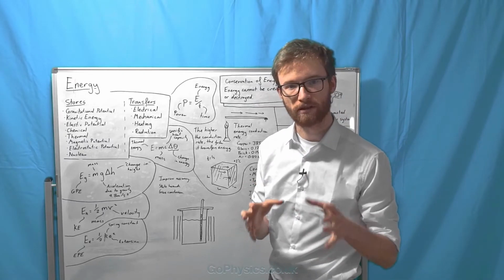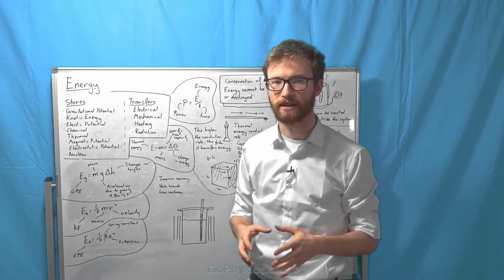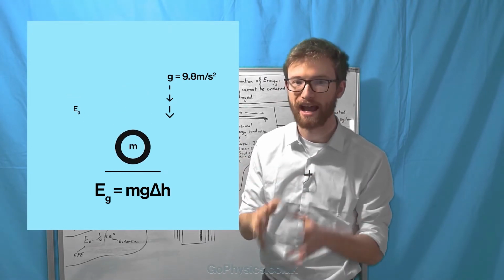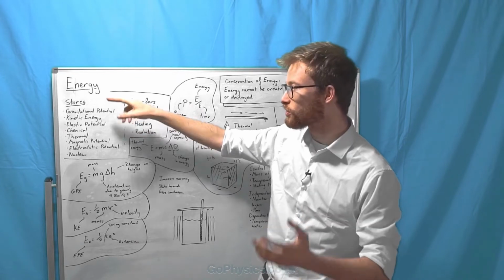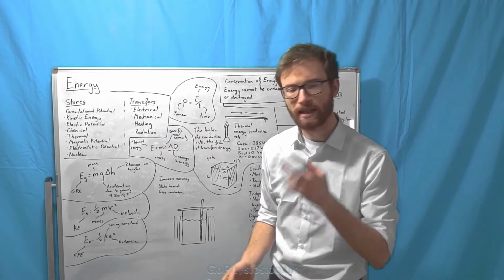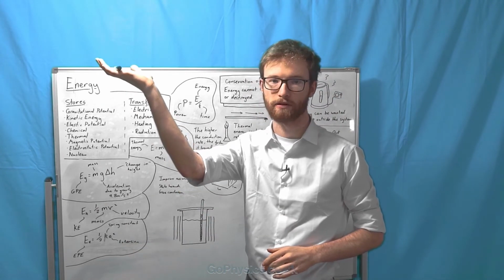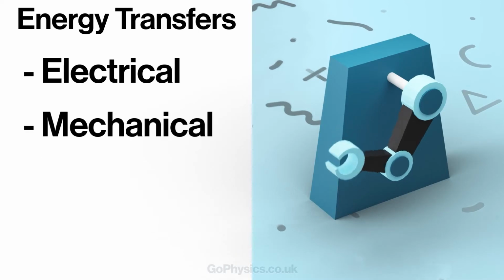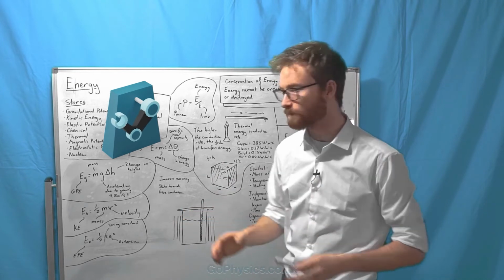GoPhysics: Energy Unit (Lesson Sample)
No need to struggling with your GCSE Physics, we're here to help.
Our online video lessons, animations and question worksheets are here as a crash course in the major focus topics for AQA Triple Physics.

Learn Physics the smart way, GoPhysics